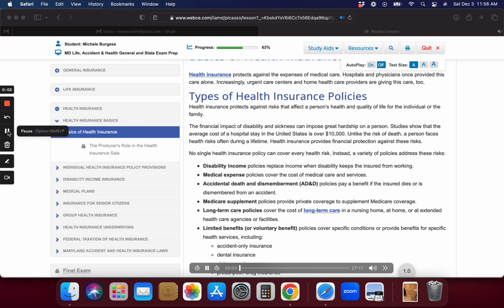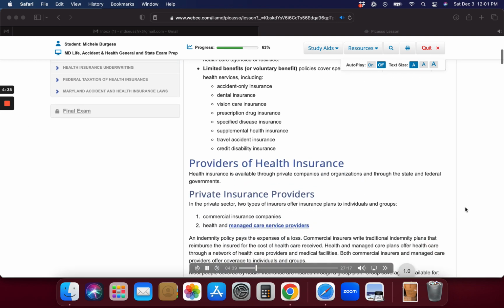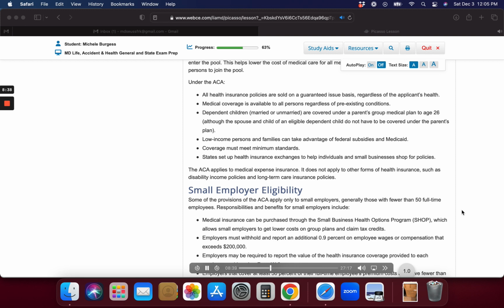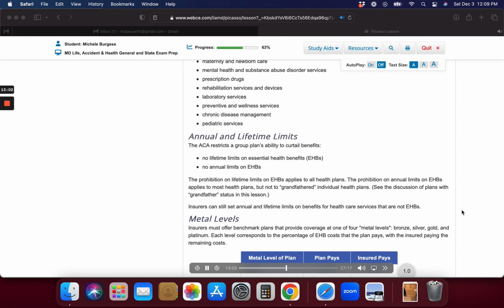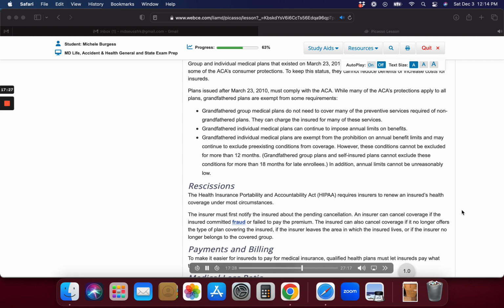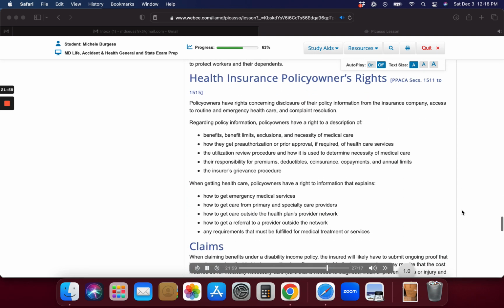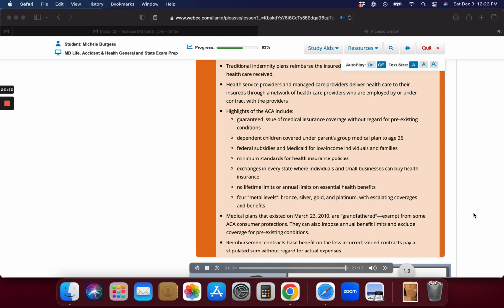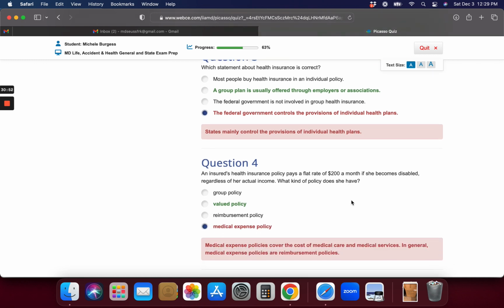Health Insurance Policies Types